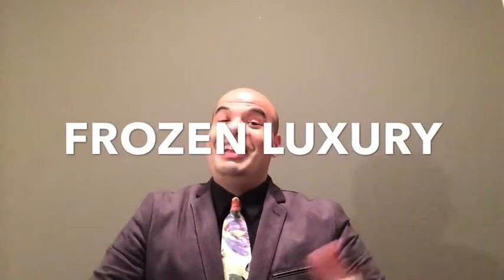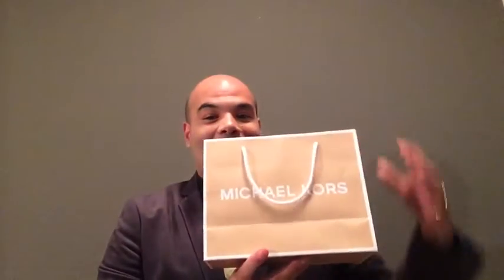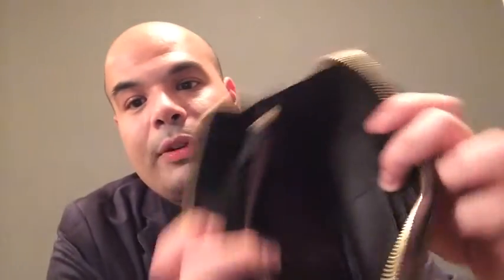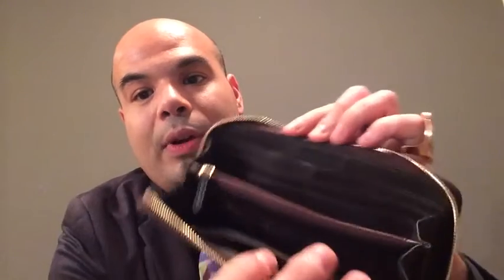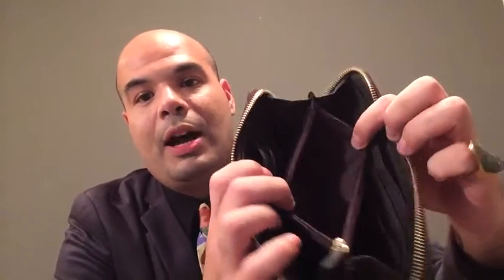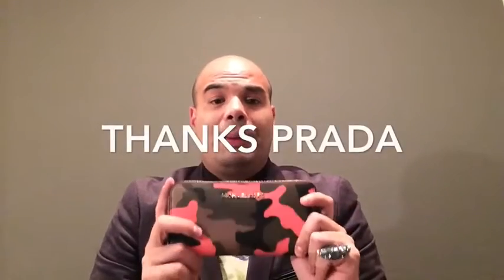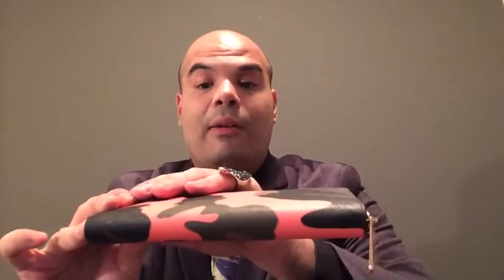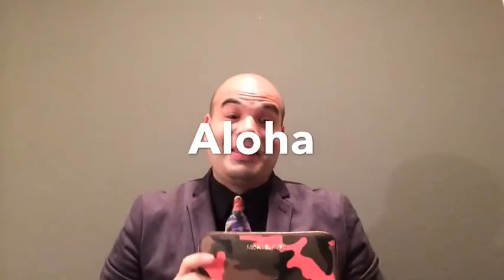Michael Kors review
Siah from Frozen Luxury gives us another great review, this time on the Michael Kors continental zip wallet in camo
Follow FROZEN LUXURY ON INSTAGRAM AND TWITTER
Leave any questions below! Aloha!